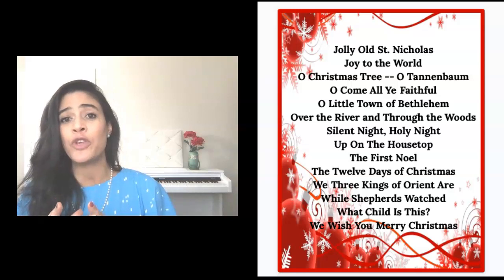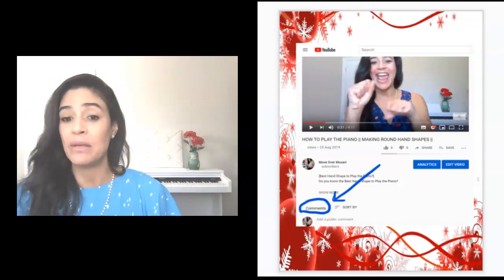EASY PLAY HOLIDAY PIANO MUSIC|| NO. 10 I SAW THREE SHIPS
25 EASY PLAY HOLIDAY PIANO MUSIC || NO. 10 I SAW THREE SHIPS ||

DOWNLOAD YOUR FREE MUSIC HERE  :

You want to play the piano, compose your own music but don’t know what, where or how to start? Watch this video right now to PLAY ALL YOUR WINTER FAVORITES and stay tuned until the end to find out how to get your free copy of Setting Up Your Piece for Success to guarantee reaching your highest music potential here:

I am a California based teacher and am excited to help you make your musical dreams come true…

Let’s Start Making Music Happen!! See you at your next lesson...

- MM